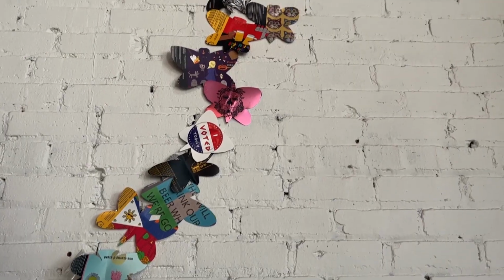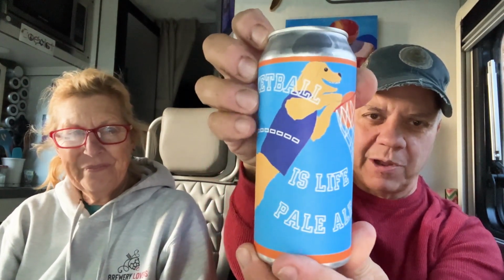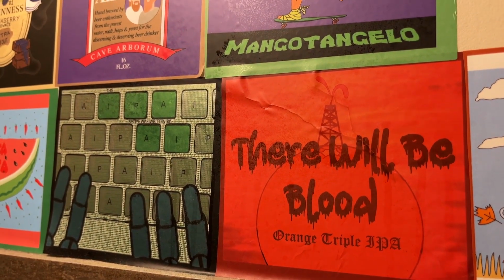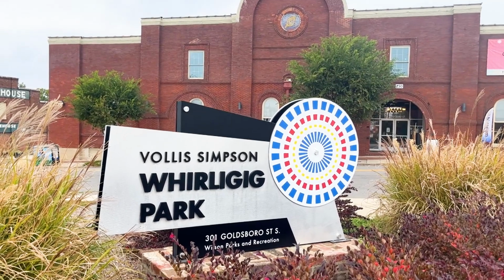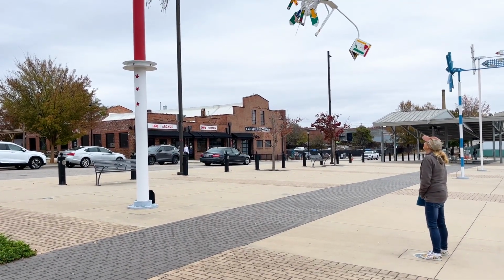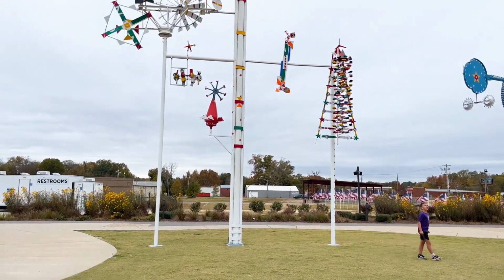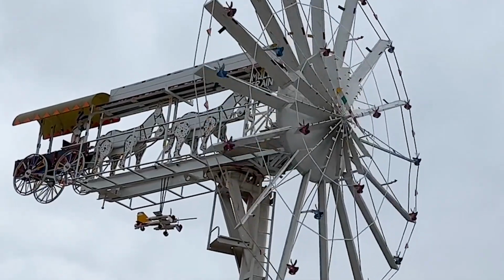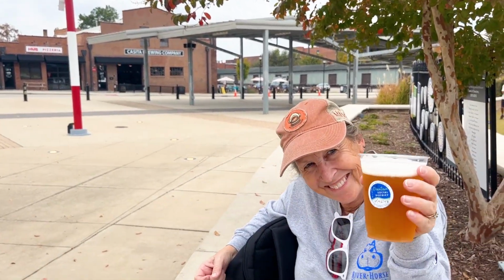Casita and Wilson Whirligigs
Casita Brewery would be worth a visit even without the bonus – it's one of the best in North Carolina. But being across the street from the Vollis Simpson Whirligig Park puts it at the next level. Enjoy.

=S&B